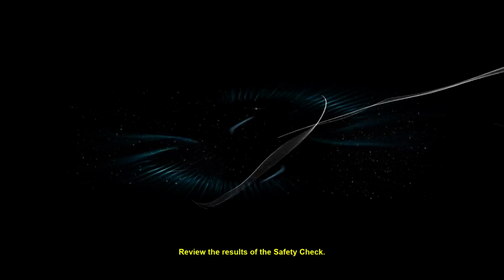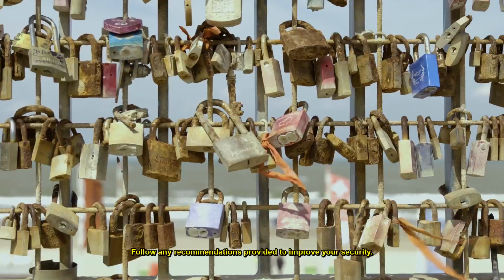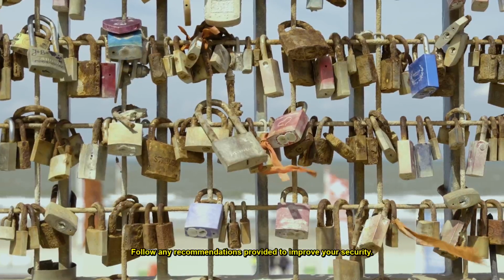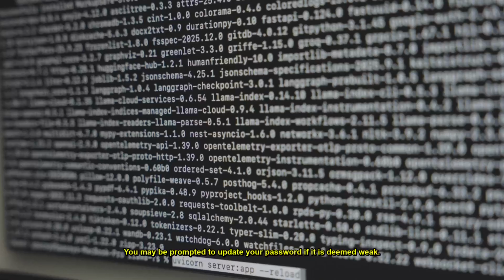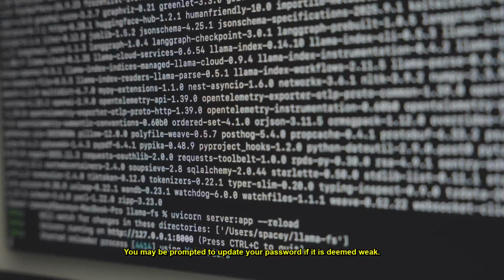How to connect Google Safety Check for privacy and security controls - Easy Tutorial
In this easy tutorial, learn how to connect Google Safety Check to enhance your privacy and security controls. We’ll guide you step-by-step through the process, ensuring your personal information stays safe and secure. Whether you're a beginner or just looking to boost your online safety, this video has you covered.